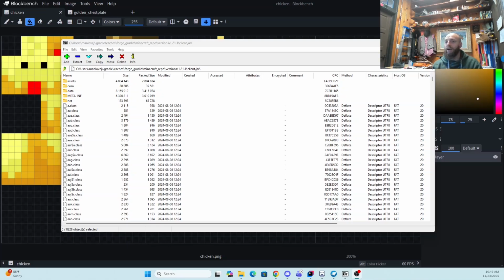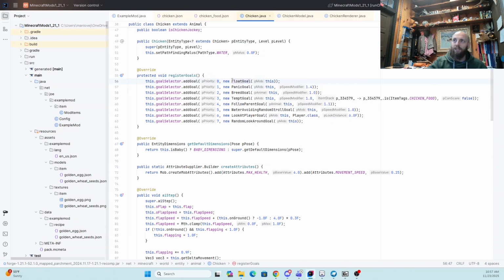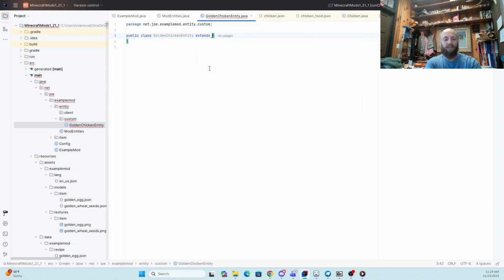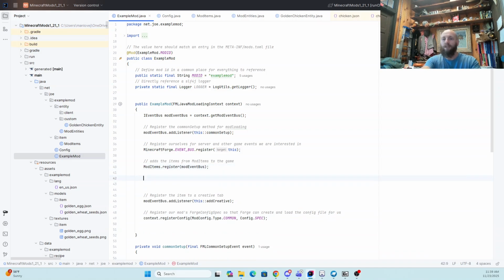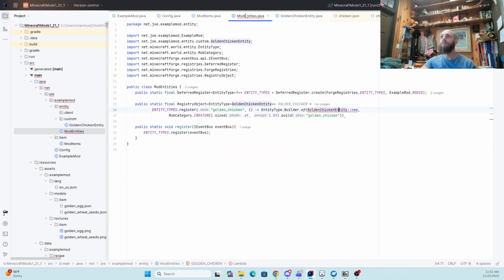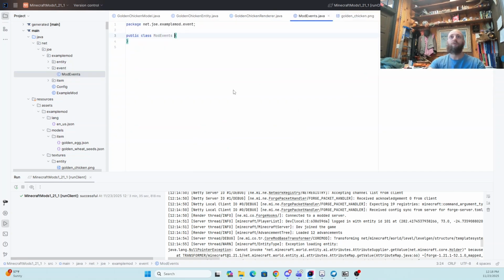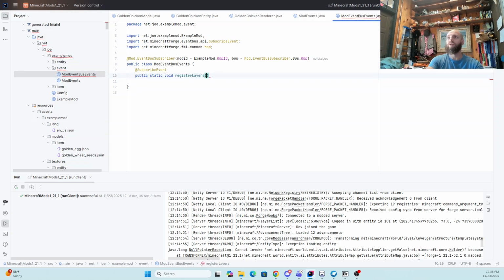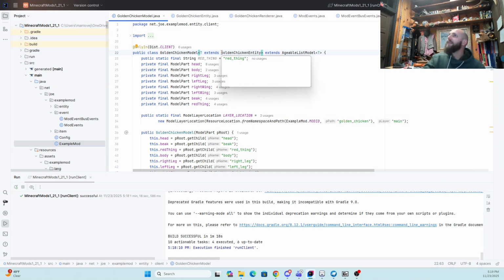Minecraft Mod Adding a New Mob